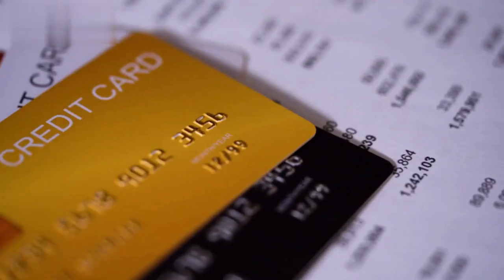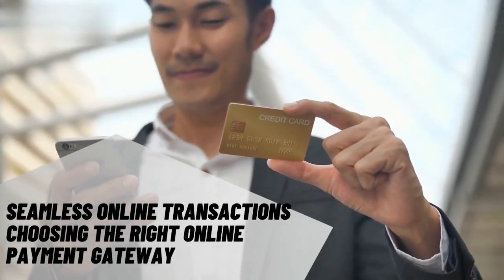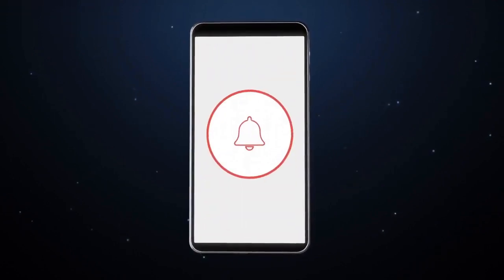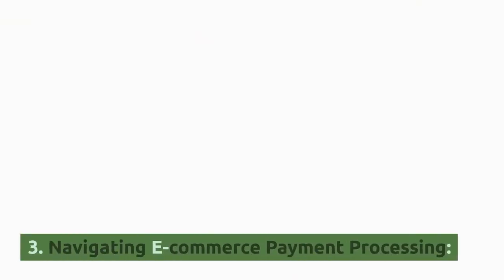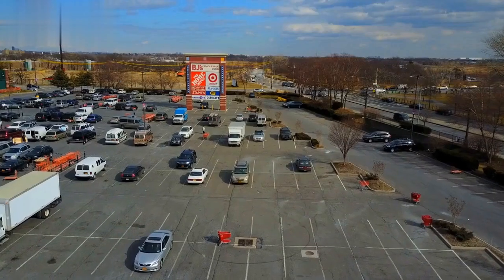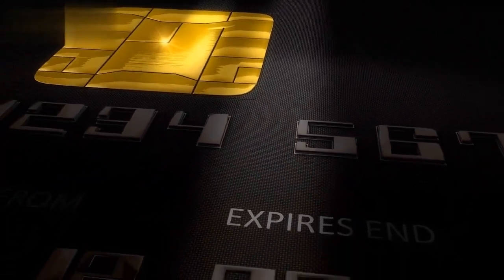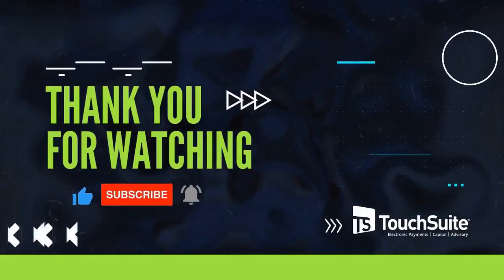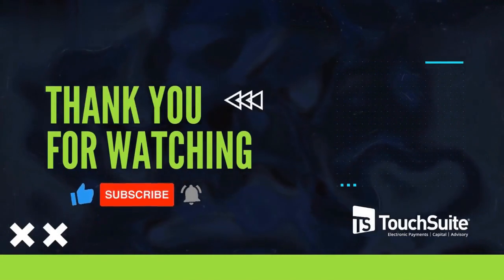Seamless Online Transactions: Choosing the Right Online Payment Gateway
Discover how to provide convenience, security, and versatility to your customers while retaining their trust. From e-commerce solutions to credit repair and even CBD merchant accounts, the choices can be overwhelming. In this video, we'll guide you through the process of selecting the perfect payment gateway tailored to your business needs. Learn about high-risk merchant processing, e-commerce integration, credit repair solutions, and tackling the CBD payment puzzle. Join us to master the art of choosing an Online Payment Gateway that drives success.

▶ Learn about -
0:24 Understanding Payment Gateways and Their Importance
0:48 Catering to High-Risk Industries
1:13 Navigating E-commerce Payment Processing
1:38 Empowering Credit Repair Businesses
1:56 The CBD Conundrum
- and maximize your business potential with us.

💹 Stay ahead with cutting-edge e-commerce and CBD payment processing solutions. Watch now and upscale your payment methods!